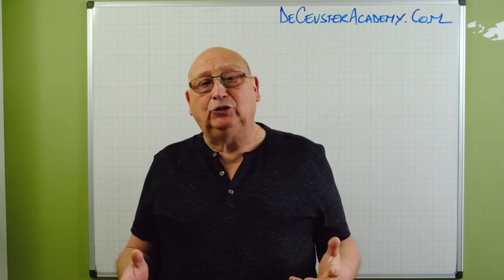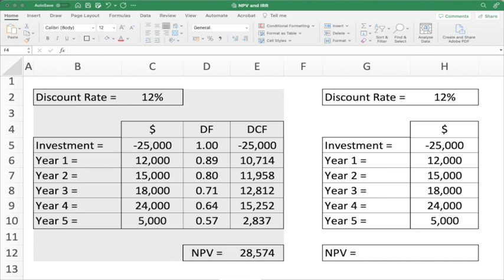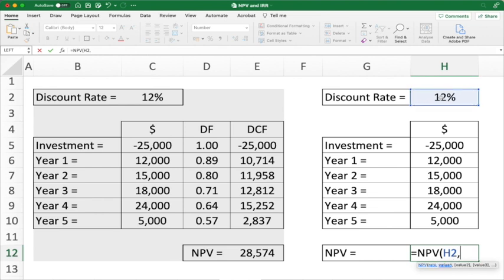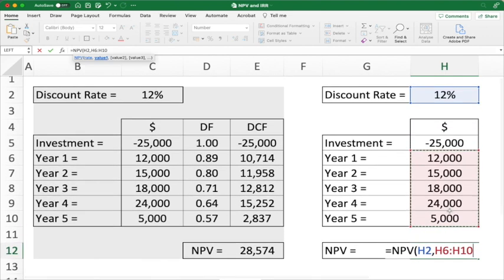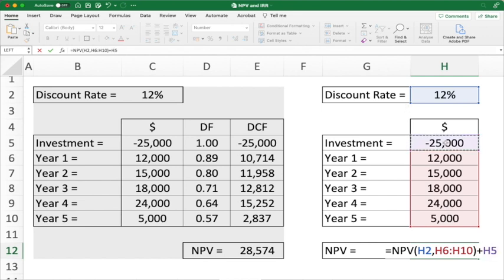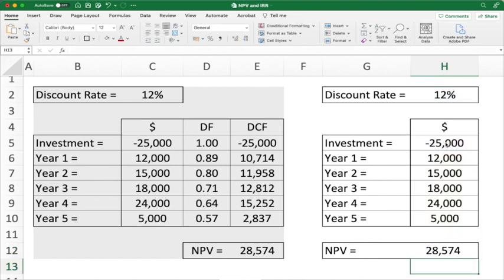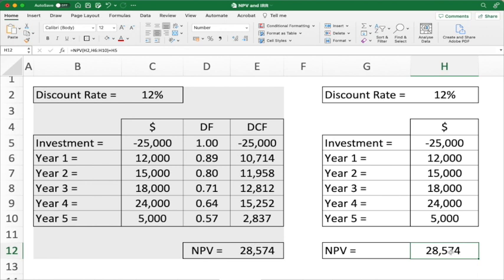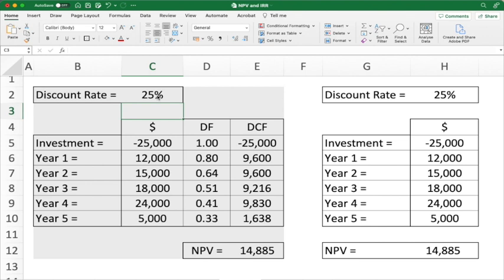Finance Easy 6 - Calculating the NPV using the Built-in Formula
Calculating the NPV using the Built-in Formula